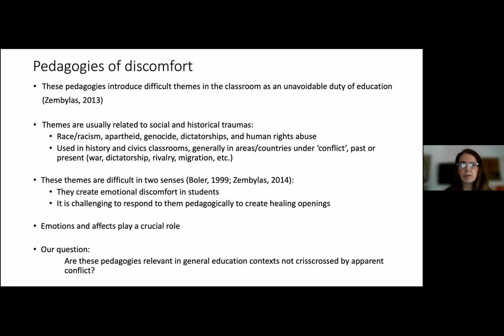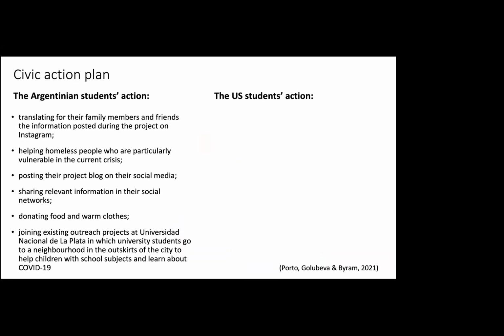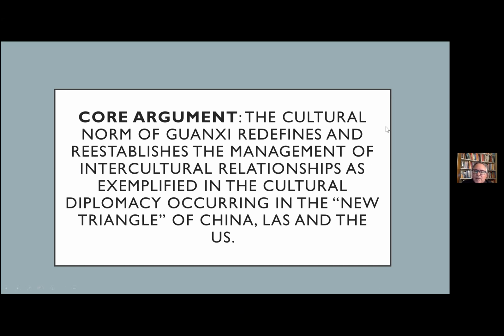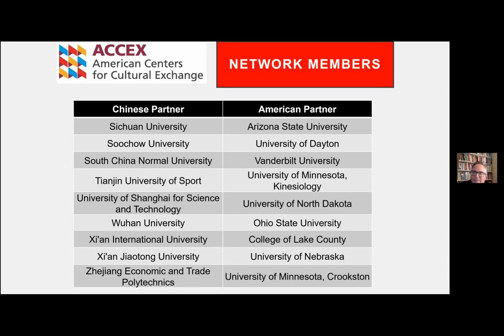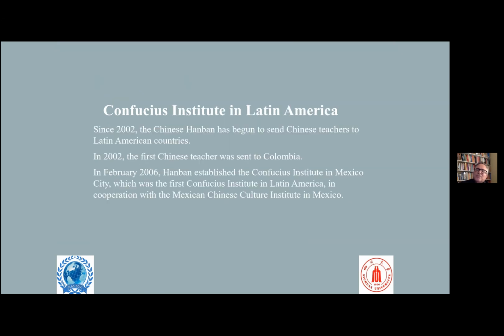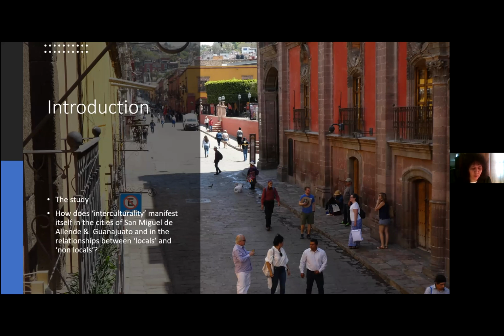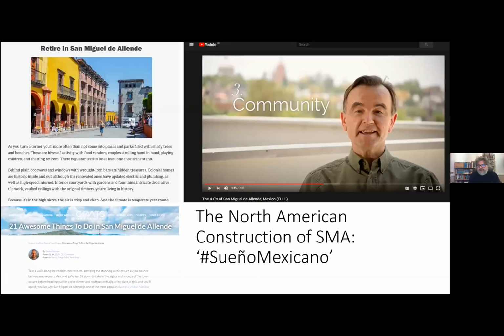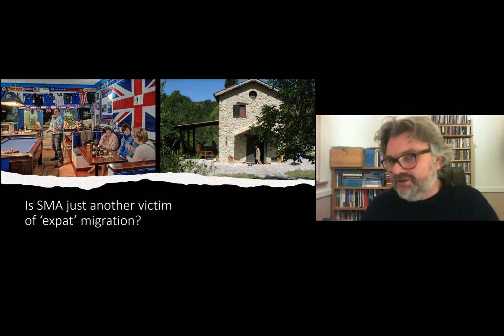IALIC 2021 | Bogotá, Colombia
The 21st International Conference of the International Association for Languages and Intercultural Communication | Online Conference

Language, culture and interculturality: Global debates, local challenges Universidad de los Andes, Bogotá, Colombia 22 - 26 November 2021